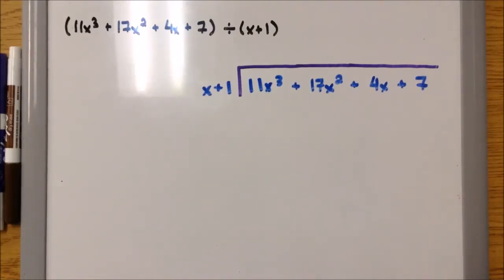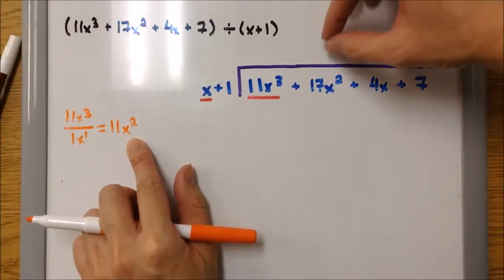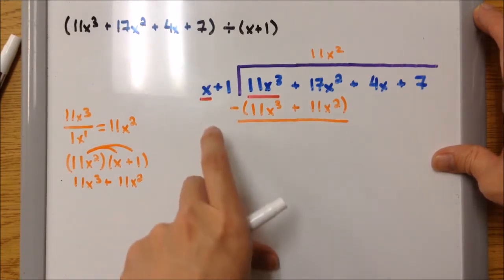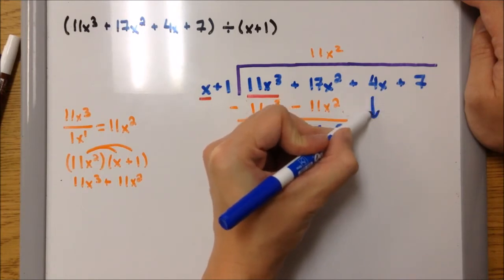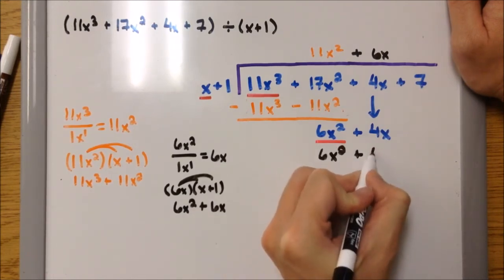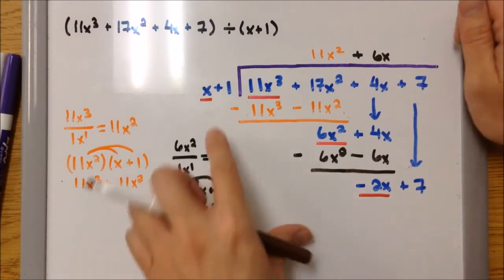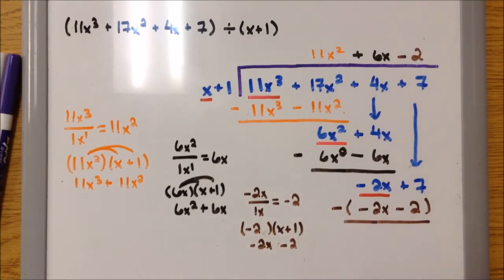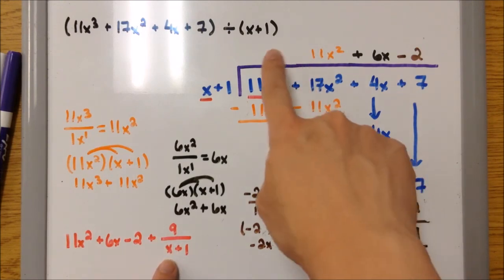PC 2.3E Long Division with Nonzero Remainder